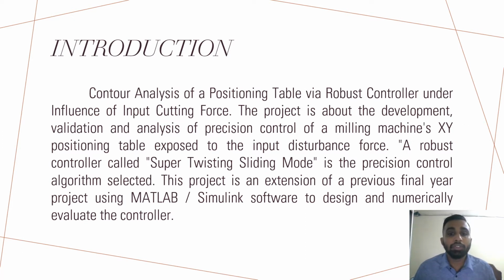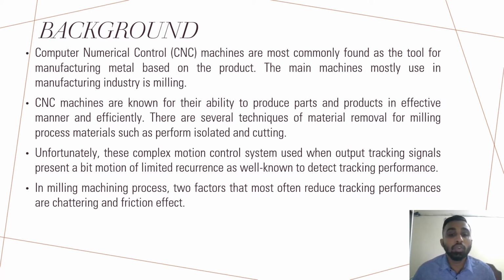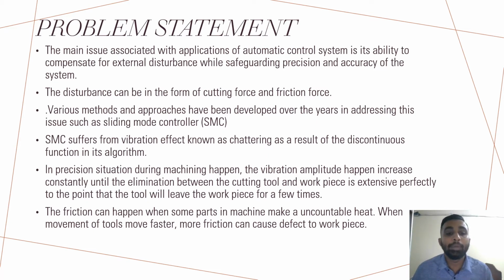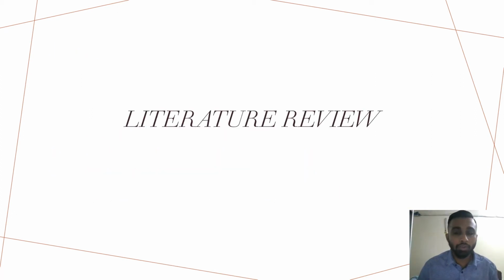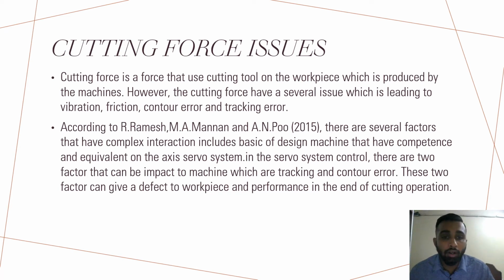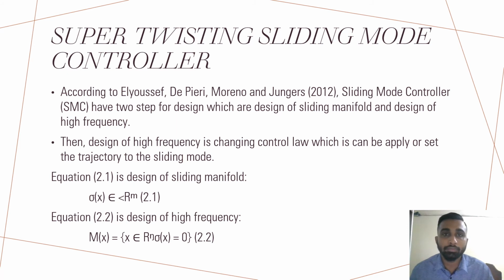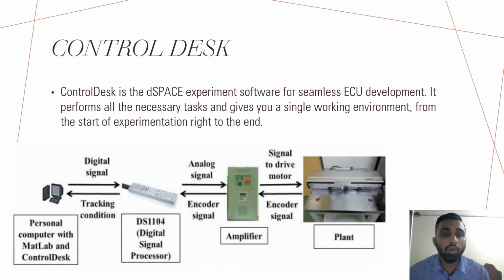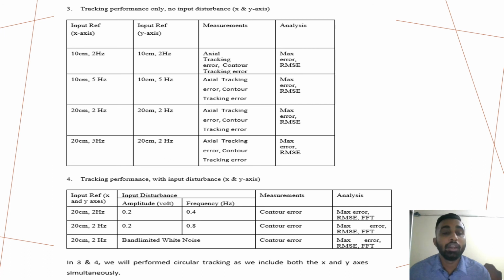Super Twisting Slide Mode Controller | Pravinan Puveneswaran | Bachelor Degree Project 1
Title: Contour error analysis on XY Milling table via implementation of Super Twisting Sliding Mode Controller